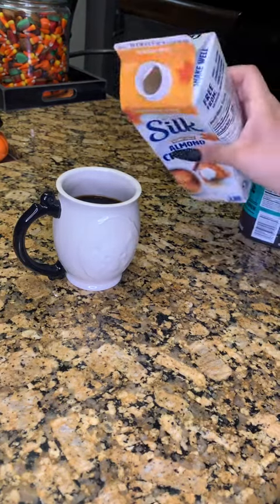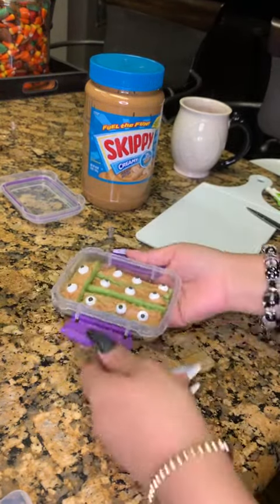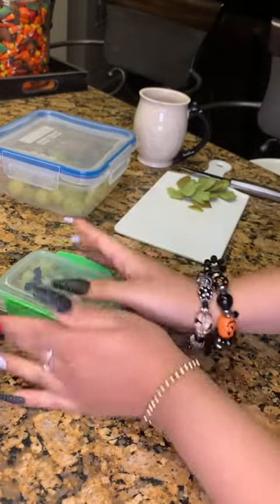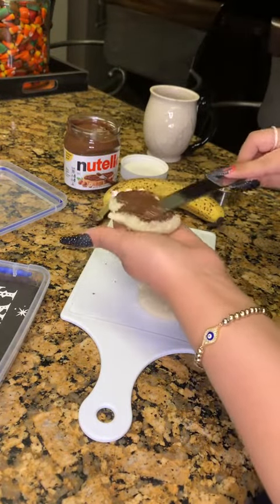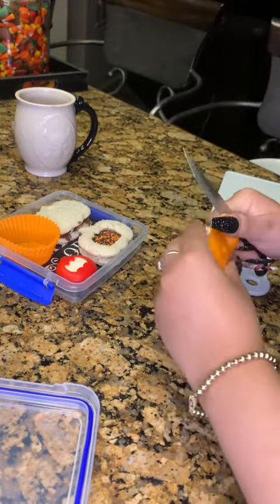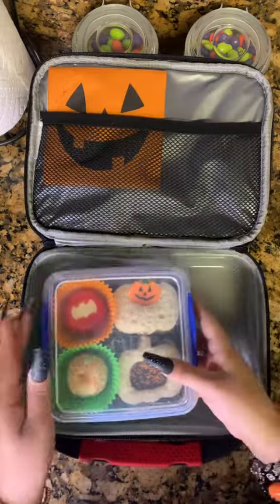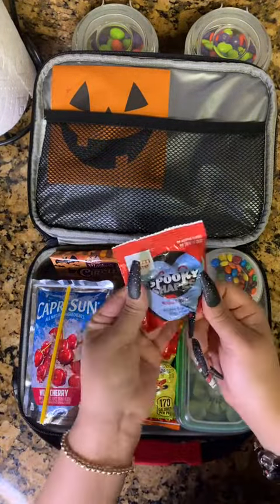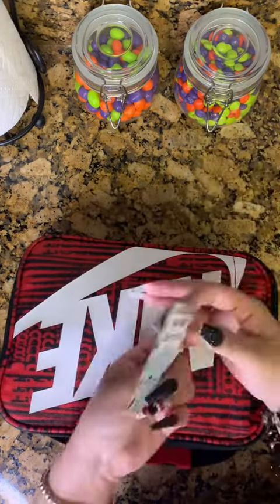Pack lunch with me 🎃👻 lunch lunchbox lunchideas lunchideasforkids schoollunch loveslunches #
Link you need :
It supports my channel and allows me to continue making videos.